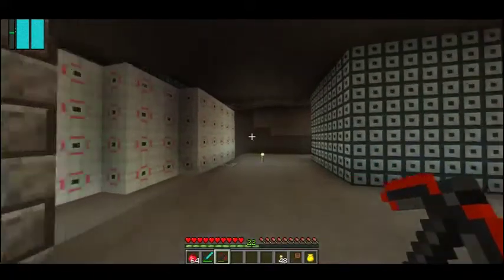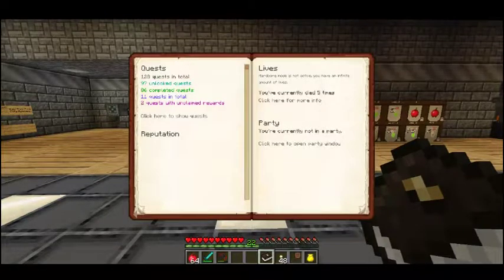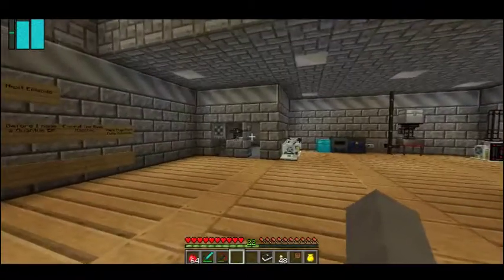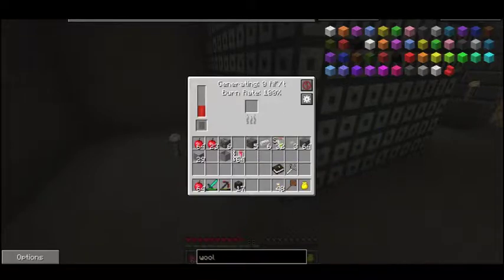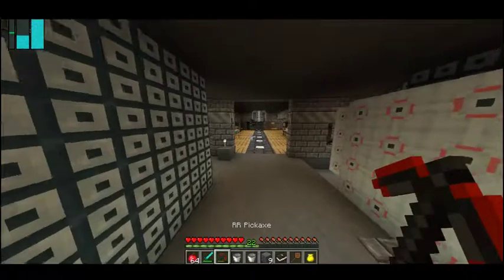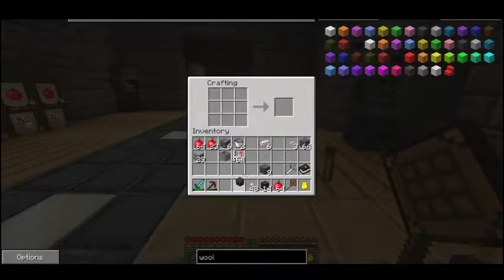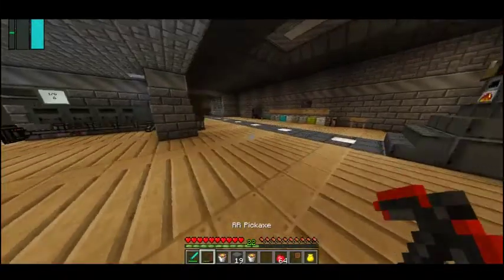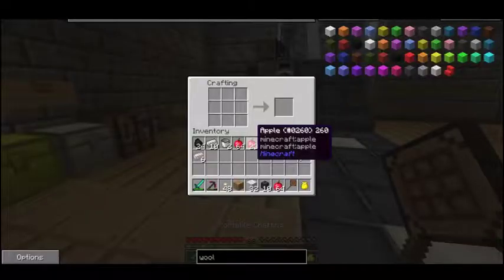Chamber Cleaning! : Galactic Science Let's Play #4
Today I play Minecraft Modded Galactic Science Made By Caithleen,
SHOW MORE